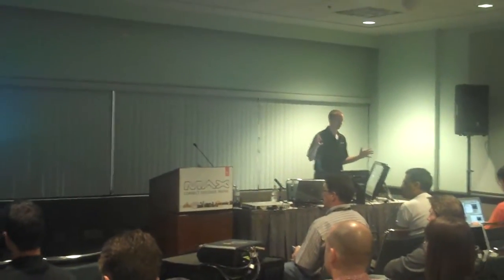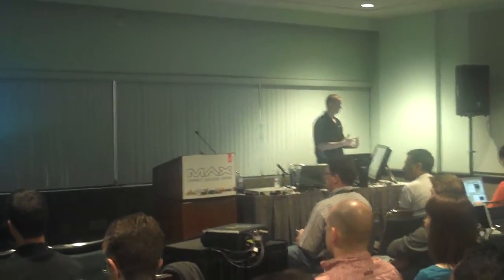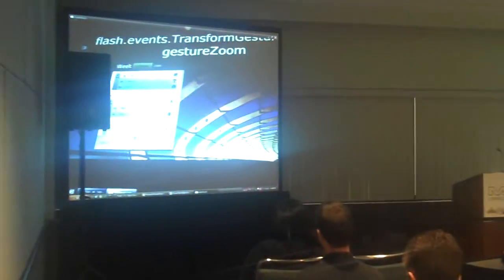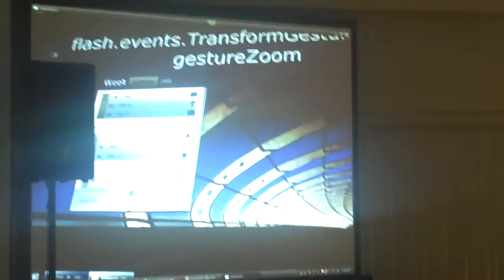Adobe MAX - Andrew Trice - Multitouch Flex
short clip of my session from Adobe MAX 2009